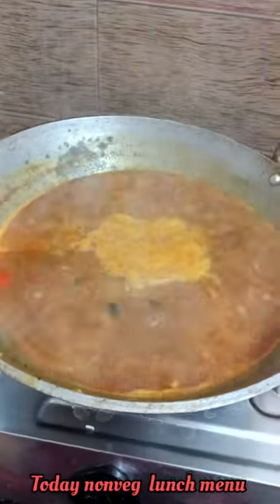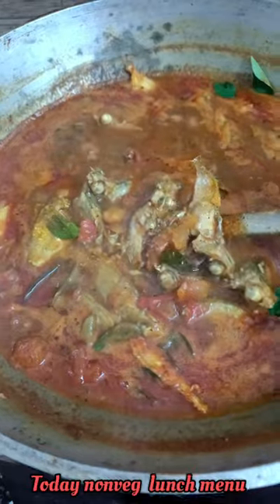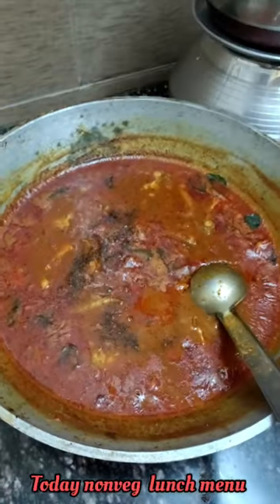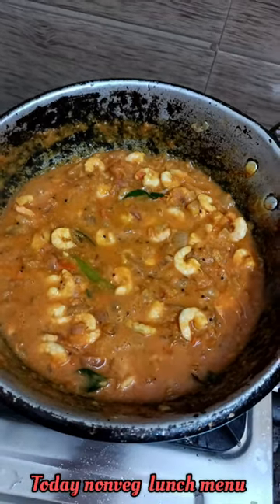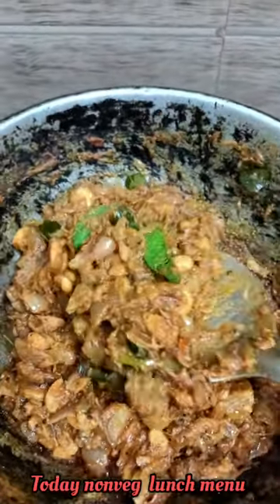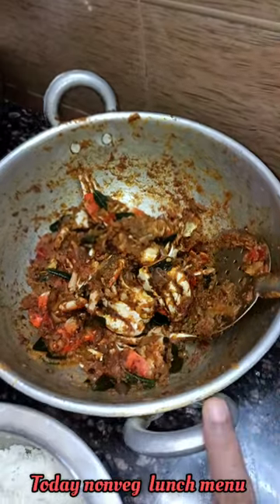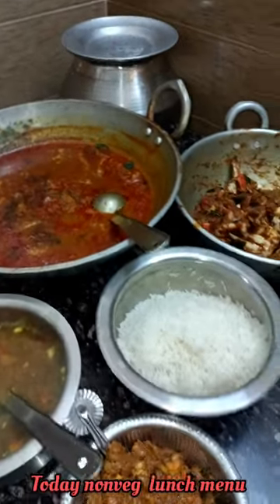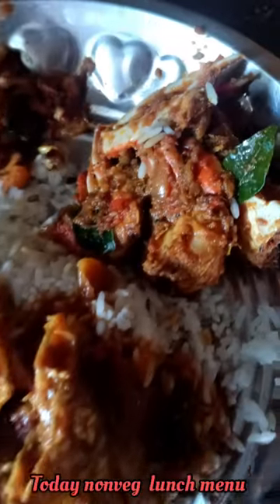today lunch menu/nonveg lunch menu/ எங்க வீட்டு Sunday samayal சமையல்/நண்டு வறுவல்/இறால்தொக்கு/மீன்